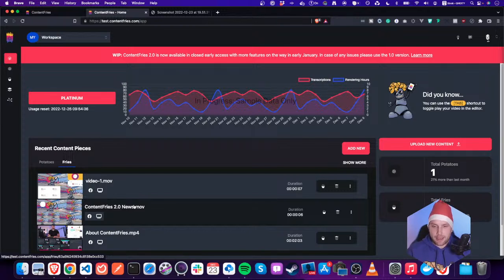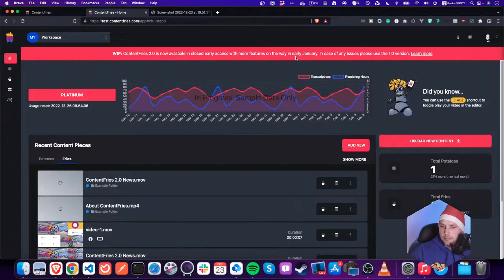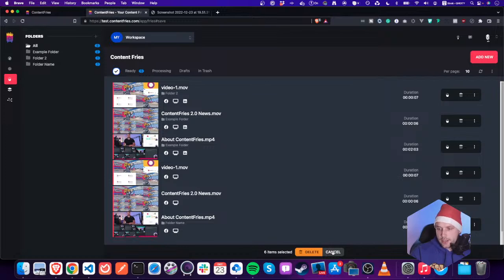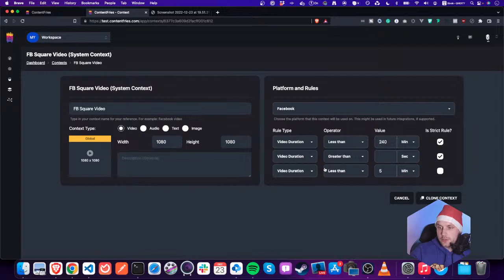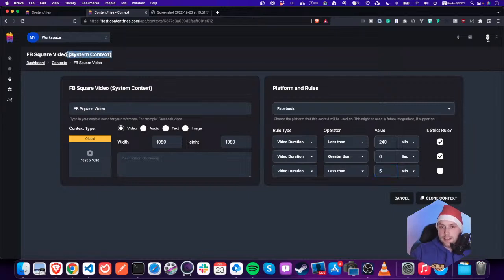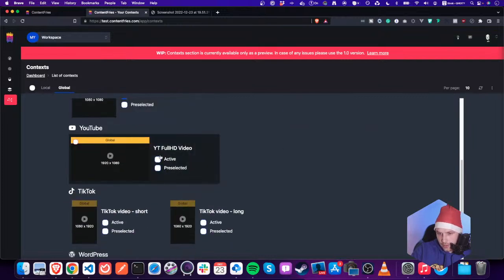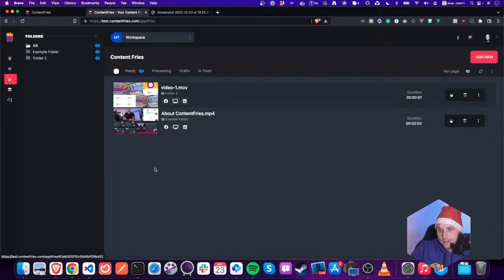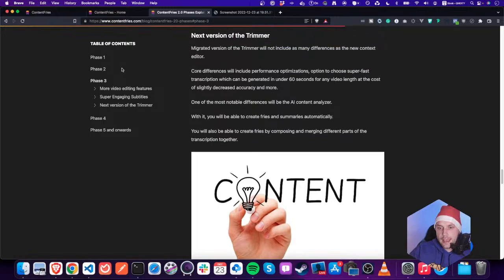Content Fridays #21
Merry Christmas! We're launching the 2.0 version in an early, preview access! With more features coming out soon!